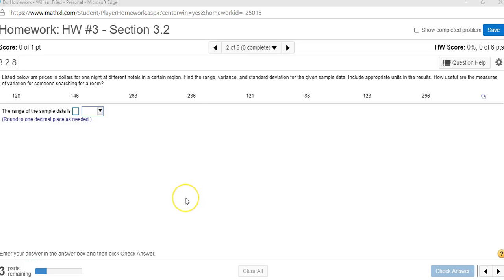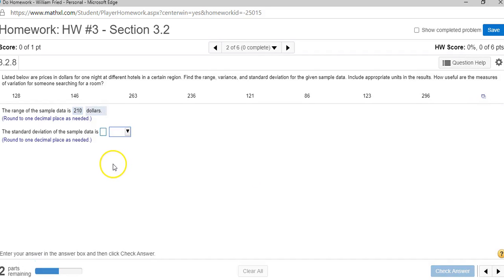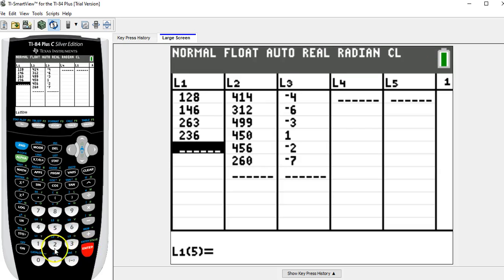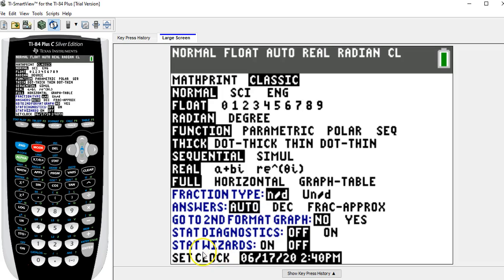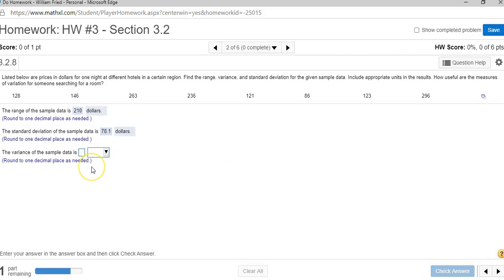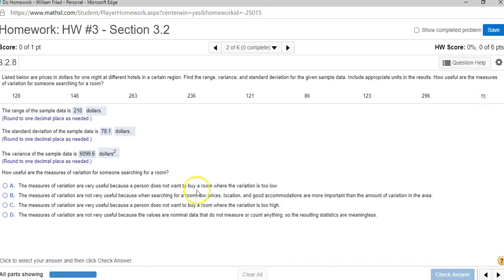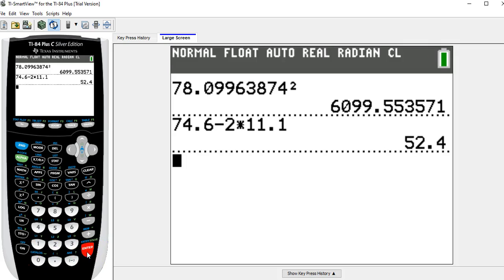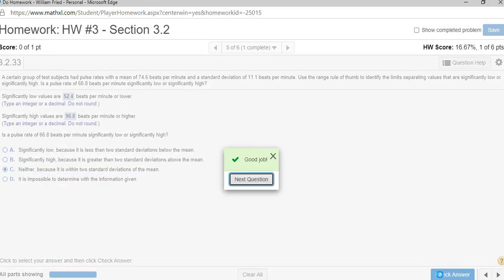Measures of Variation on TI-84